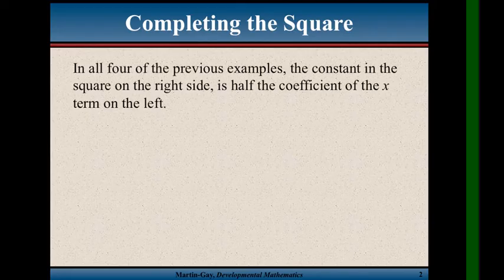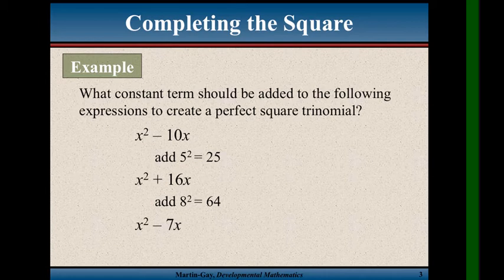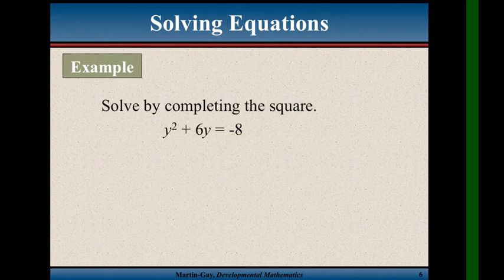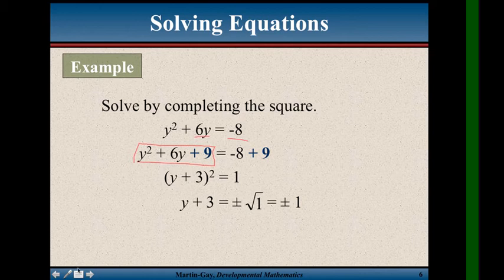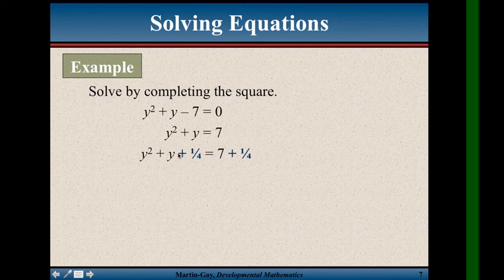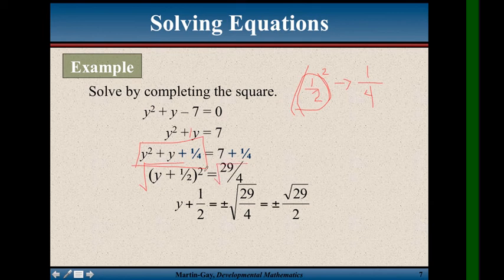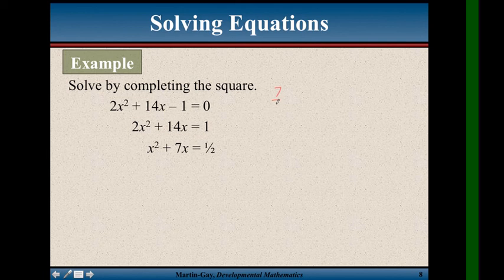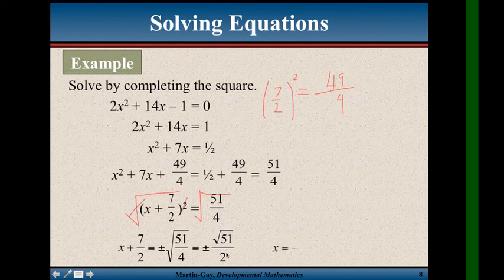GRADE 9 MATH | SOLVING QUADRATIC EQUATIONS BY COMPLETING THE SQUARE